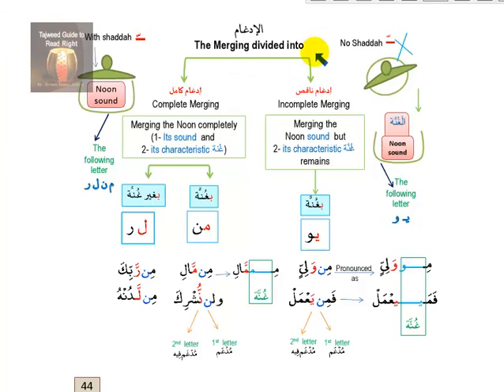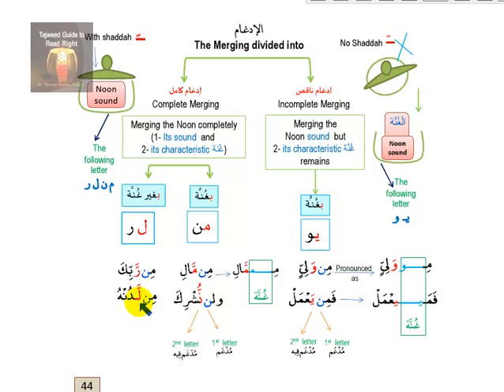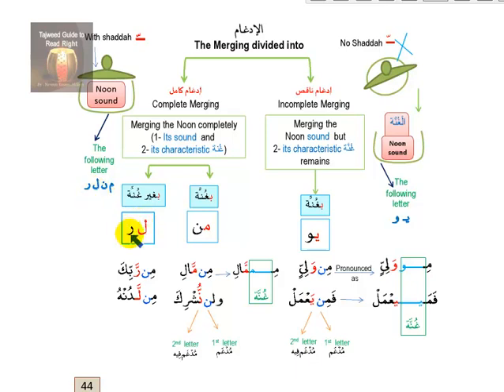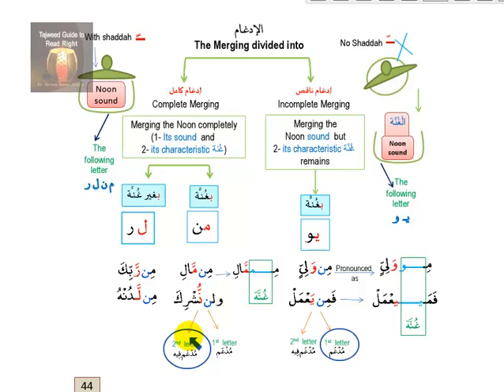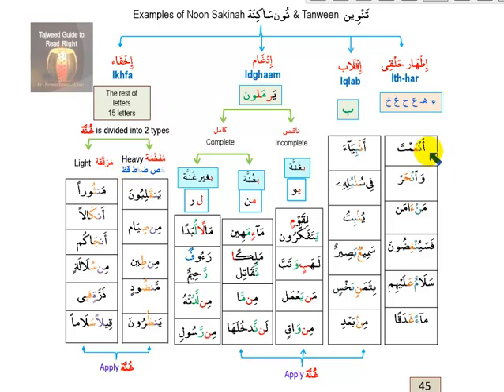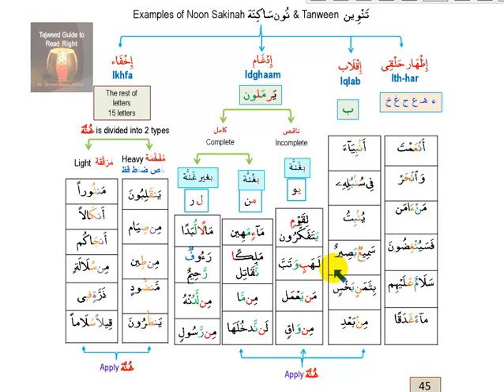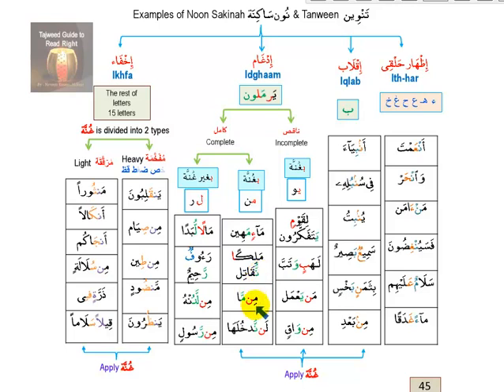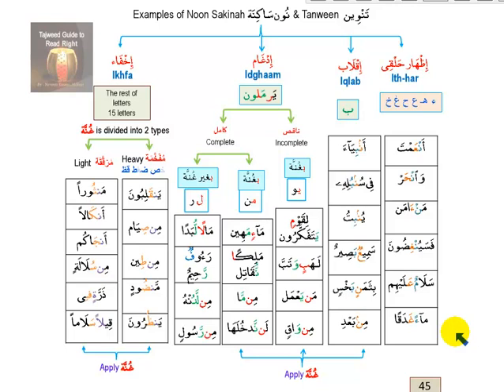Lesson 22,The Rules of Noon Saakin or Tanween part2,tajweed guide book,part 1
Lesson 22  (intermediate)
This is lesson 22  of “Tajweed Guide to Read Right book, part 1”
Lesson 22: The Rules of Noon Saakinah and Tanween part 2
the complete merging  ادغام كاملand the incomplete merging ادغام ناقص

There are two subdivision of the Idgham الادغام :
1.      A complete merging ادغام كامل

Which means Merging the Noon completely
• Merging Its sound (the articulation point or the Makhraj of the Noon )
• Merging its characteristic غُنة

2.        An incomplete merging ادغام ناقص

Which means Merging the Noon sound (the articulation point or the Makhraj of the Noon )
But its characteristic غُنة remains
This is done when the Noon Saakinah or Tanween are at the end of a word and are followed by a ي or a و as the first letter of the next word, the Waw و or the Yaa  يare written without a Shaddah w

The complete merging ادغام كاملis divided into

• A complete merging without Ghunnah    ادغام كامل بغير غنة
 This is done when the Noon Saakinah or Tanween are at the end of a word and are followed by a ل or a ر as the first letter of the next word.

• A complete merging with Ghunnah    ادغام كامل بغنة
This is done when the Noon Saakinah or Tanween are at the end of a word and are followed by a م or a ن as the first letter of the next word.
, since the Noon completely merges in to the ل ,  ر or م  , ن and there is no leftover Ghunnah from the Noon.  When there is this type of Idghaam, the Noon is not pronounced whatsoever, instead the reciter proceeds from the letter before the Noon or the vowel that is with the Tanween, directly to the first letter of the next word which will have a Shaddah (the little w) on it because of the Idgam (merging).

In this video we will read and exercise more words from The Rules of Noon Saakinah and Tanween
The "Tajweed Guide to Read Right course for book Part 2" will be available on a Facebook private group so we can practice practically and do a lots of homework
if you have bought the "Tajweed Guide To Read Right book part 2 "from Amazon
please message me to get the access to the free videos that explain the book

to buy the Tajweed book part 1  :

  to buy the Tajweed book part 2 :
to buy The kids book :

the NourulBayan book :